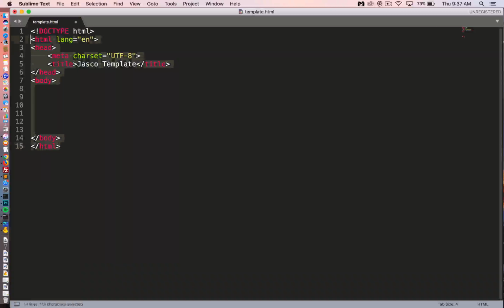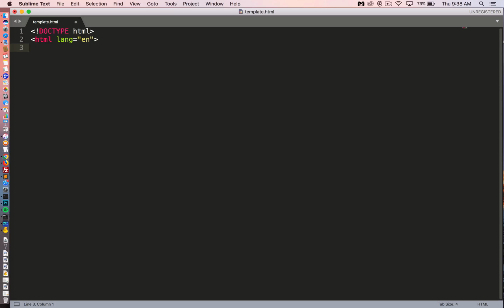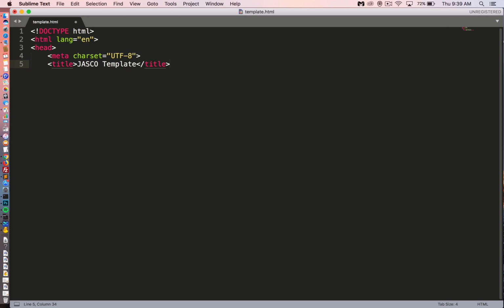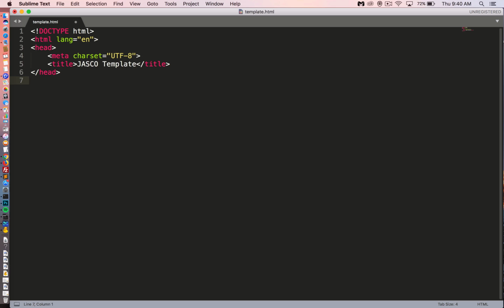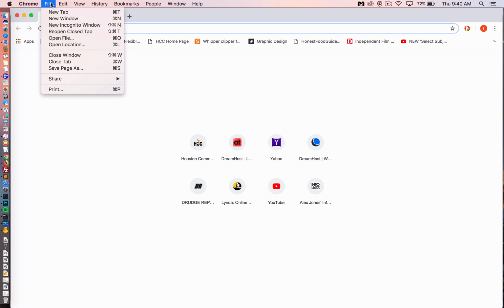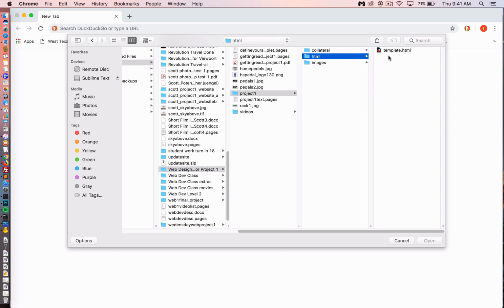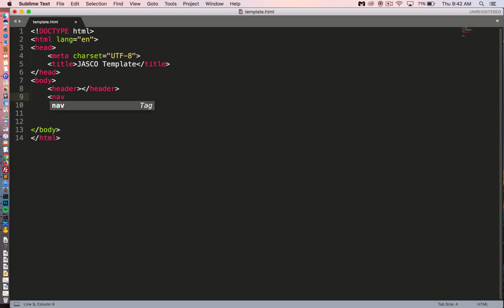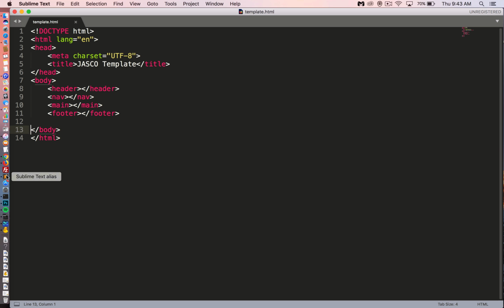Web Design Project 1Template + Basic HTML & HTML5 Tags 2